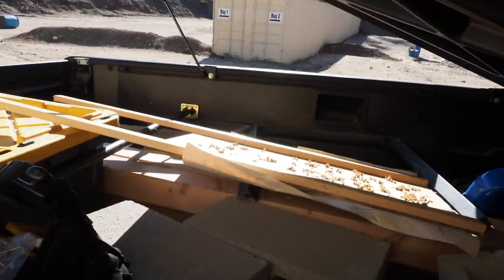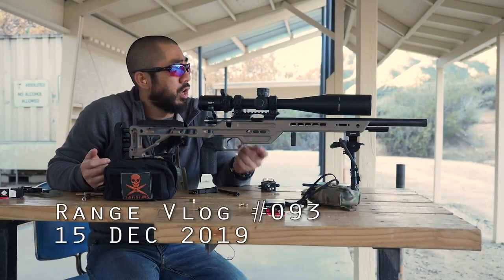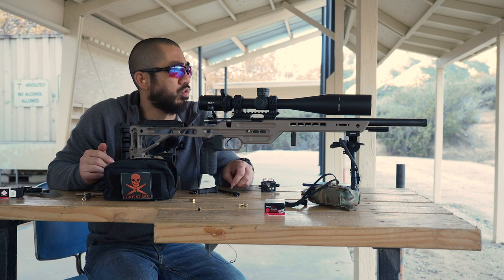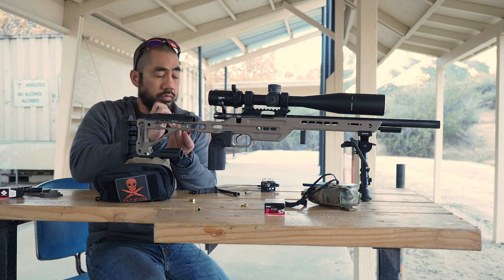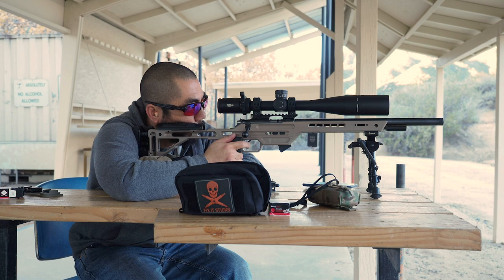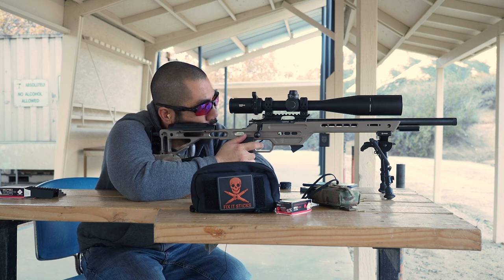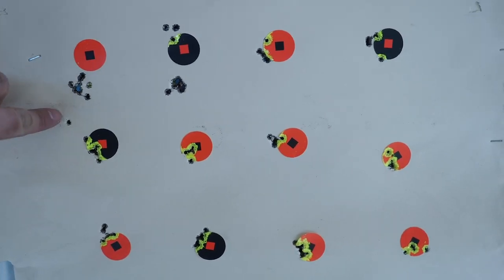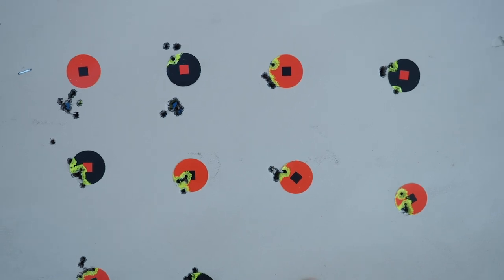Range VLOG #093 - Not Really Here To Shoot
Range: West End Gun Club (Meyers Canyon, CA)

A very short range VLOG episode since my only real reason to visit the range was to drop off some props into storage for next week's NRL22 match. Ended up shooting the CZ 455 for a bit just to reset the zero stop (50 yard elevation zero).

If you're interested in the NRL22 match at the WEGC, the registration form is